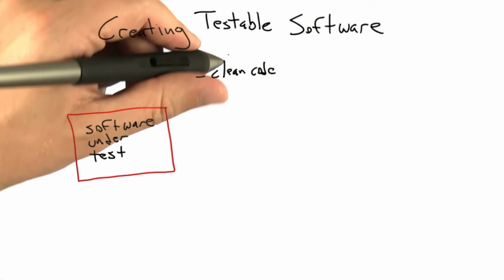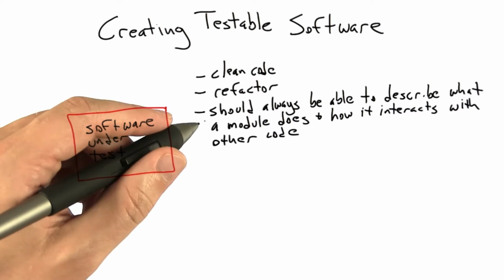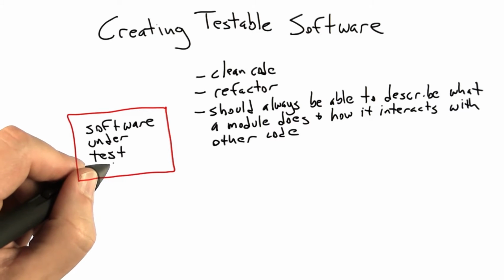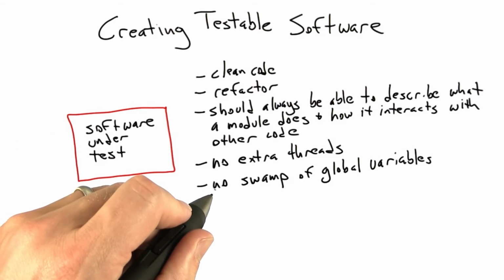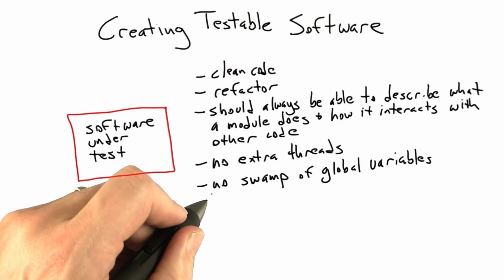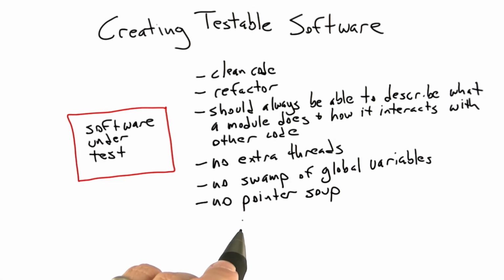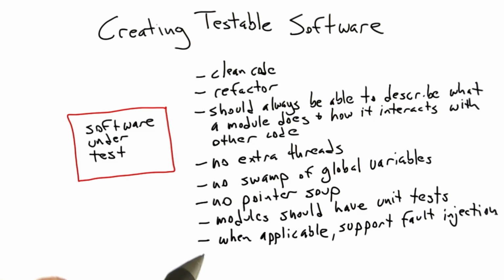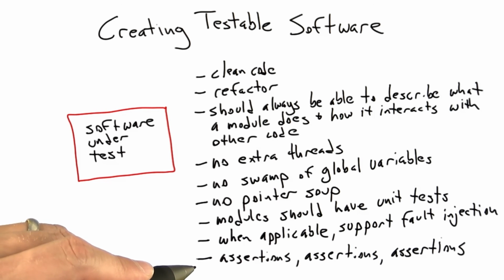Creating Testable Software - Software Testing